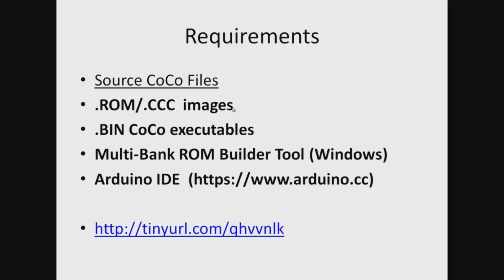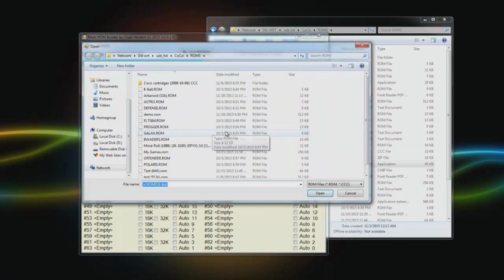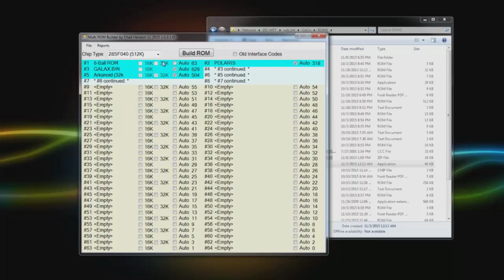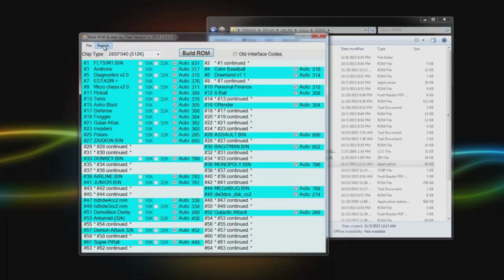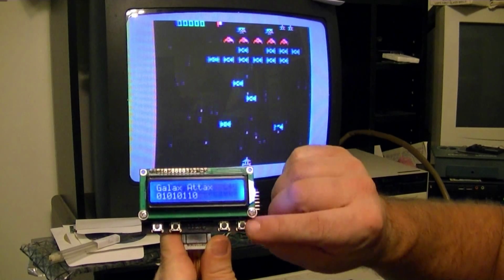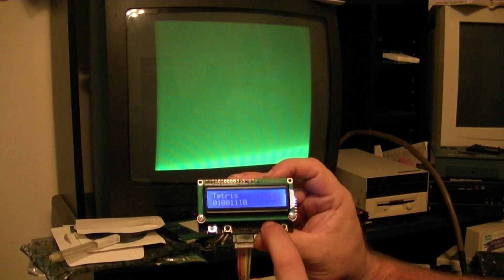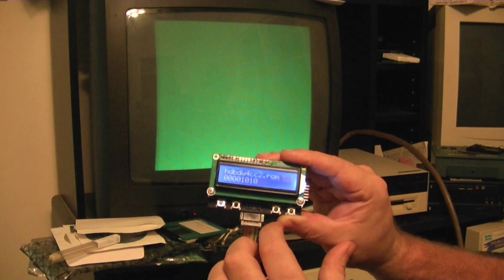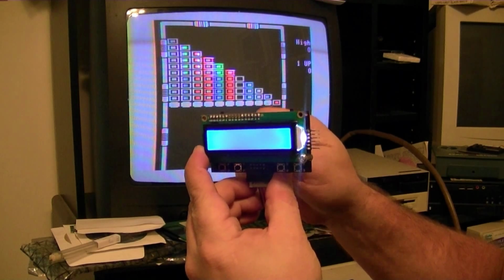Color Computer CoCo EEPROM Controller Demo FINAL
This is a full demonstration and setup walk through on how to set up and use the Multi-Bank EEPROM/EPROM board with optional external Controller.  More info and support files can be found on my